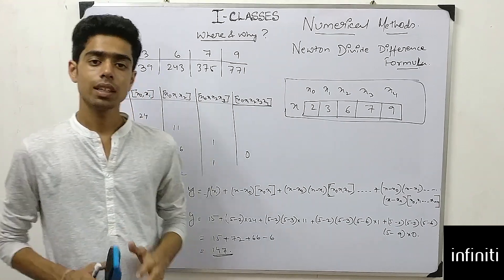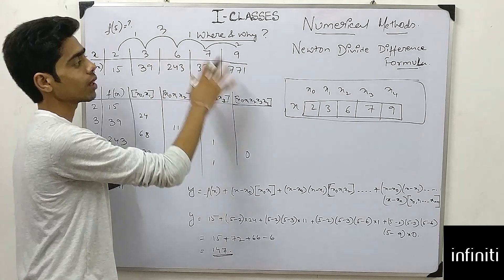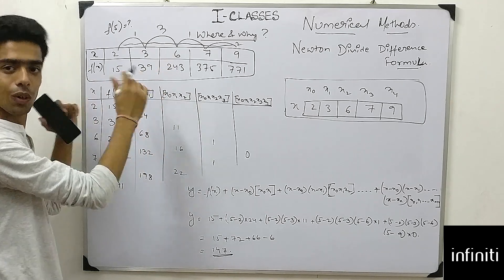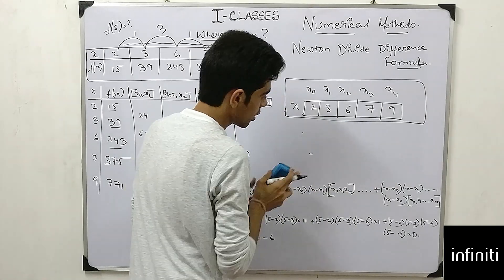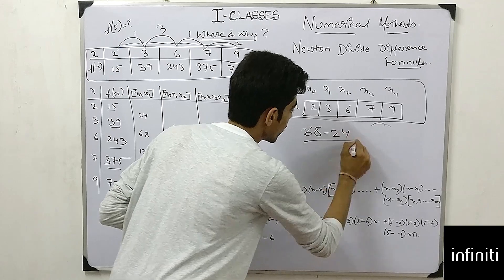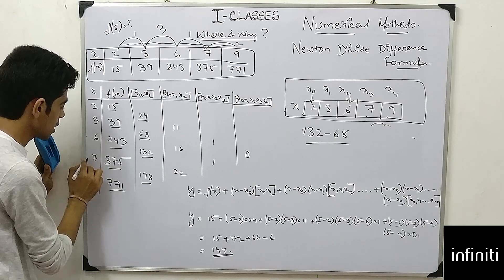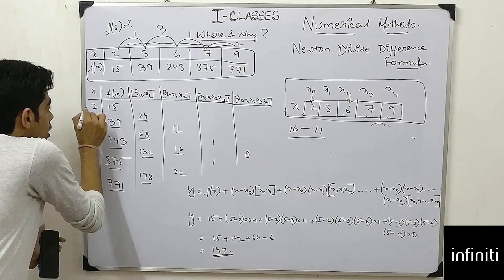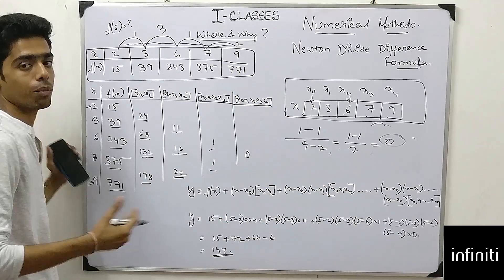NEWTON DIVIDED DIFFERENCE FORMULA - secret TIPS & TRICKS | NUMERICAL METHOD | TUTORIAL - 3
Hope you guyz will like this video.